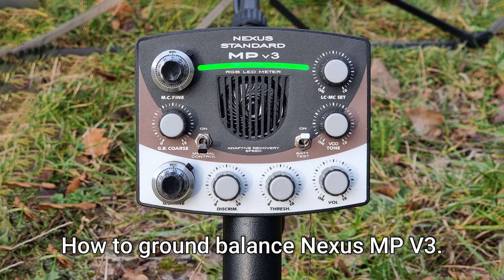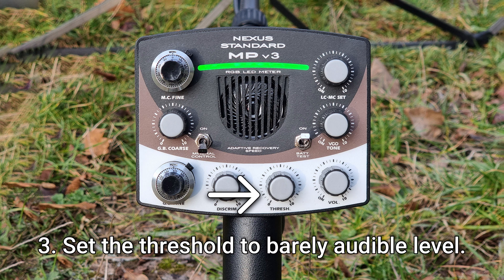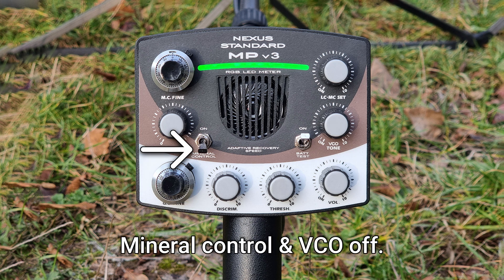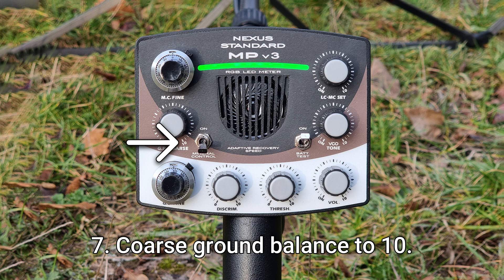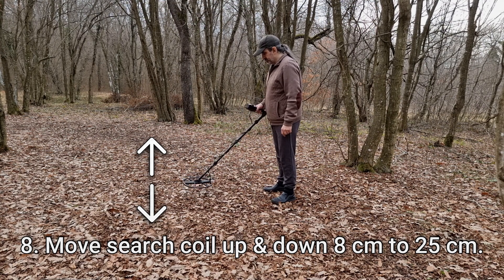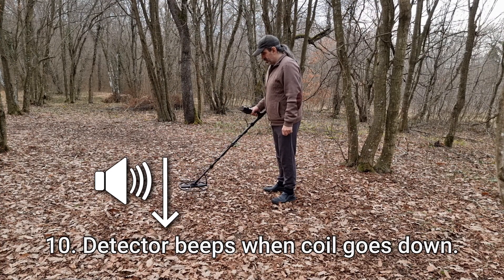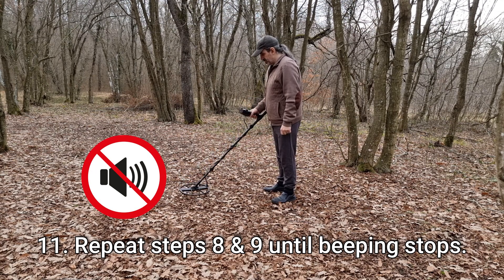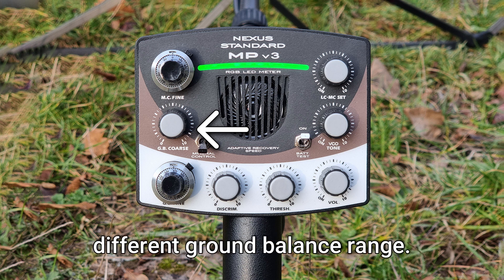MP V3 Ground Balance - VLF Induction balance analogue metal detector.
GROUND BALANCE  PROCEDURE - Nexus Standard MP V3 .

1. Turn the detector on from the Volume control.
2.  Set the audio to a level comfortable for you.
3.  Set the threshold to a barely audible level.
4.  Set the discrimination level to 0 if a low frequency coil is fitted. For high frequency coils the discrimination level will be different. Read the User Manual on how to set the discrimination level.
5.  Mineral Control and VCO Off.
6.  Find ground free from metal.
7. Turn the Coarse ground balance knob to 10 (fully clockwise).
8. Begin moving the search coil up and down between 8 cm and 25 cm above ground.
9.  If the detector beeps while the search coil is going up - turn the Fine GB knob slightly to the right.
10.  If the detector beeps while the search coil is going down - turn the Fine GB knob slightly to the left.
11.  Keep repeating step 8. & 9. until there are no beeping sounds when the search coil moves up and down. If the Fine ground balance is out of range (the detector beeps only when the coil goes down) then turn the Coarse GB to 9.5-9 to set a different GB range.